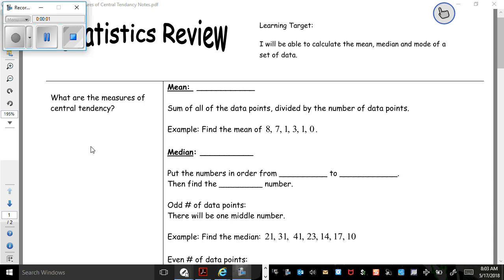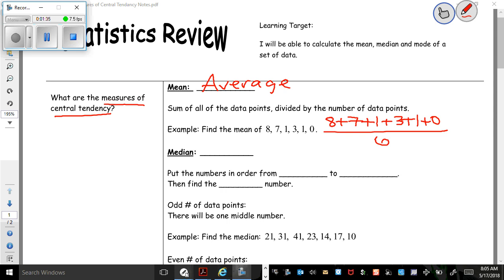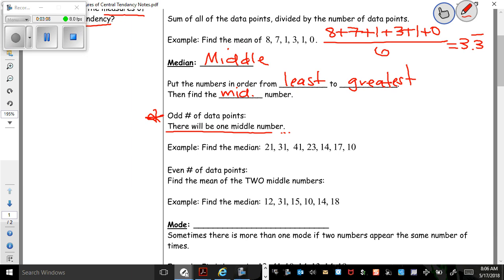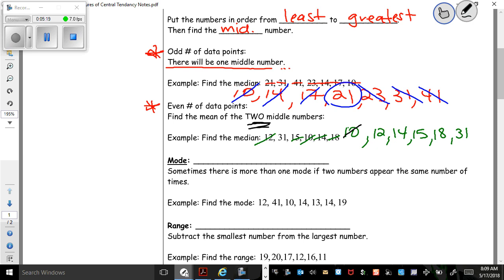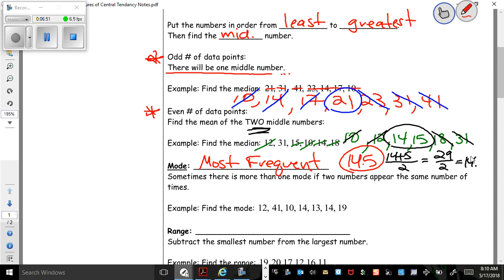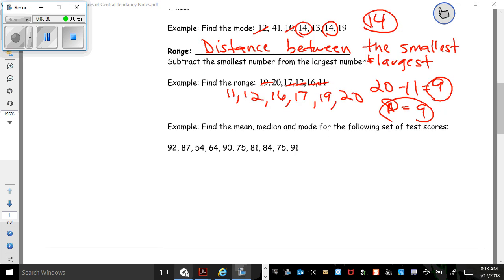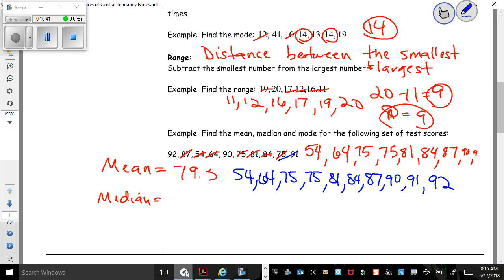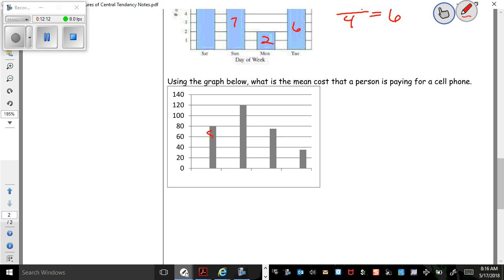Statistic Review Notes